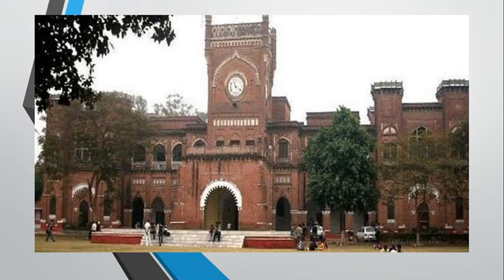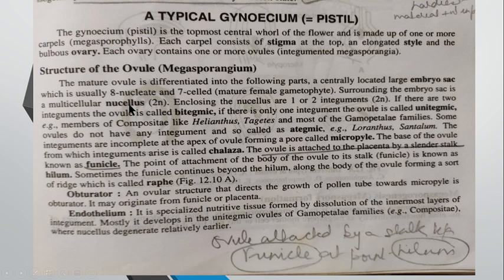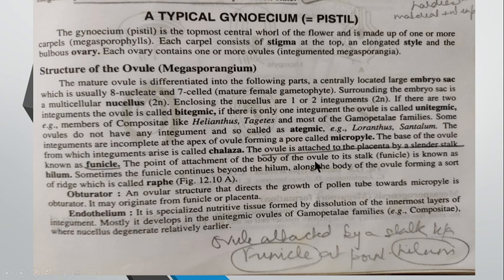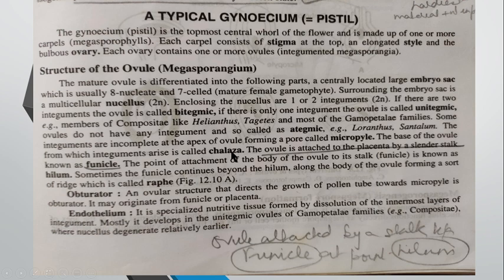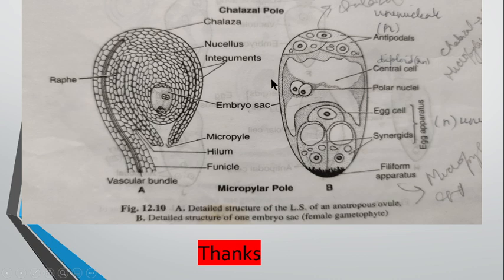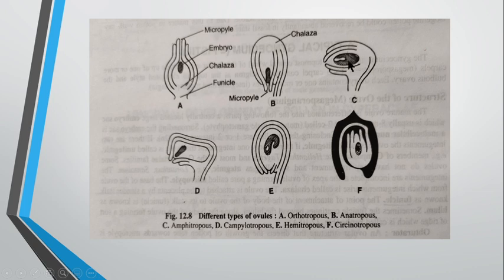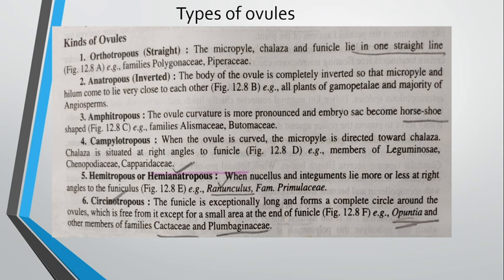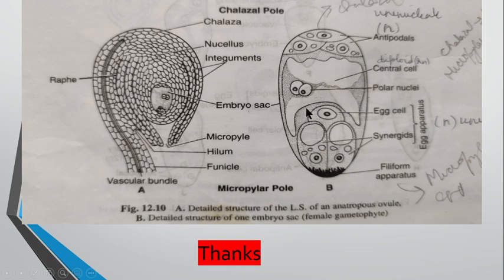Structure of ovules and it's types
Embryology of plants- ovule and it's type